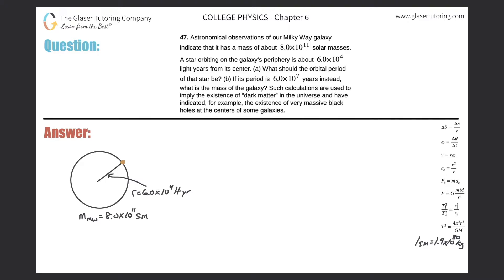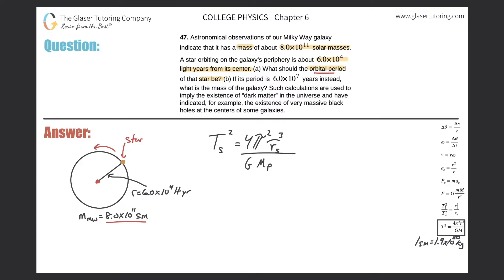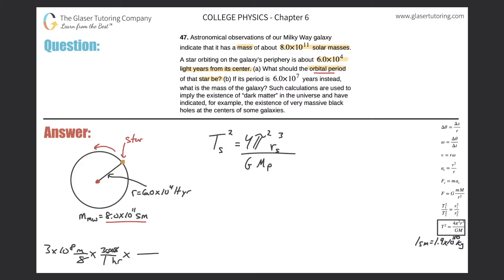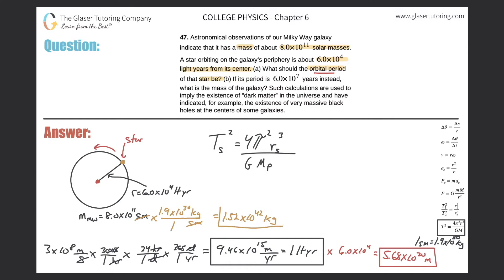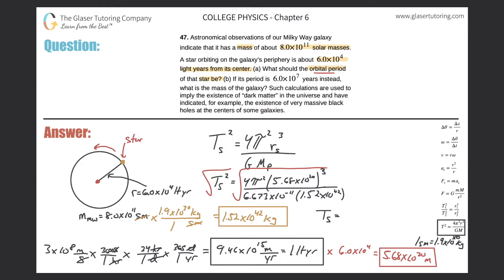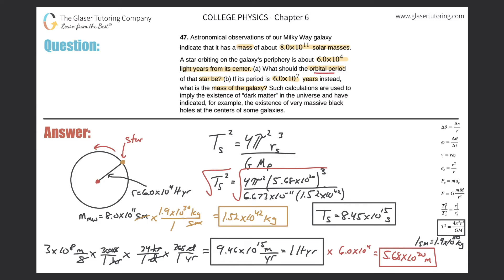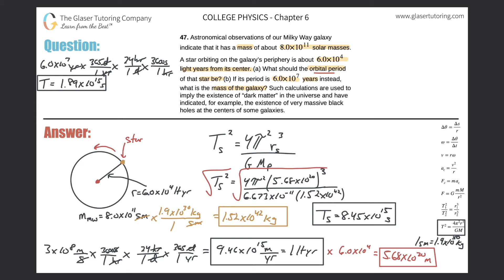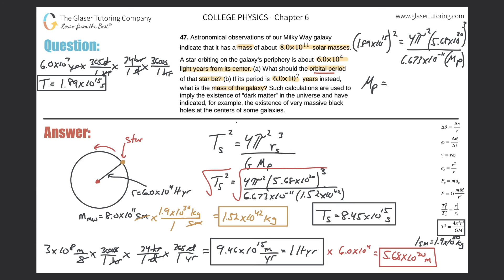6.47 | Astronomical observations of our Milky Way galaxy indicate that it has a mass of about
Astronomical observations of our Milky Way galaxy indicate that it has a mass of about 8.0×10^11 solar masses.  A star orbiting on the galaxy’s periphery is about 6.0×10^4 light years from its center.
(a) What should the orbital period of that star be?
(b) If its period is 6.0×10^7 years instead, what is the mass of the galaxy? Such calculations are used to imply the existence of “dark matter” in the universe and have indicated, for example, the existence of very massive black holes at the centers of some galaxies.